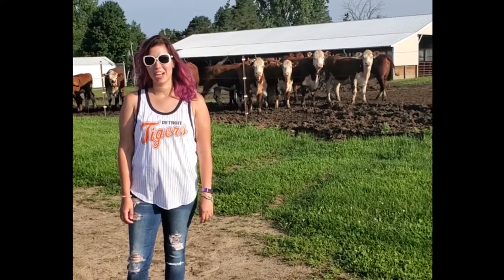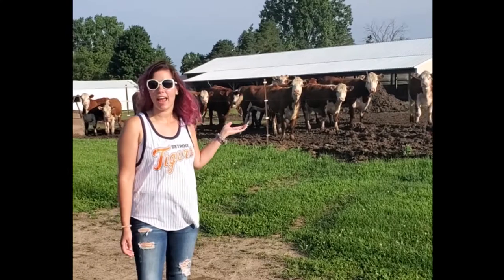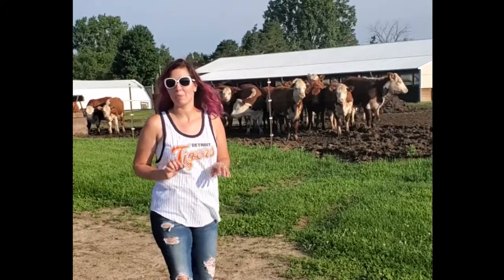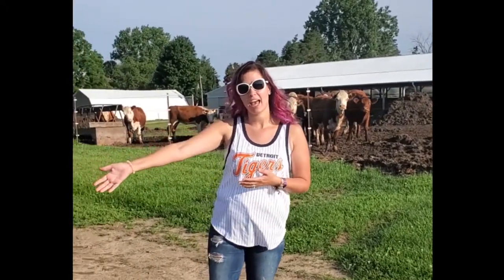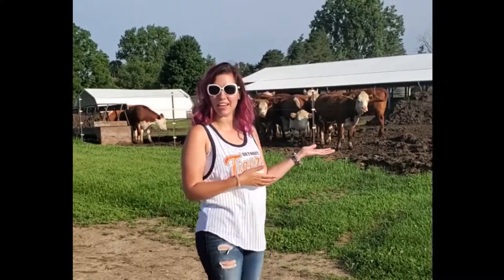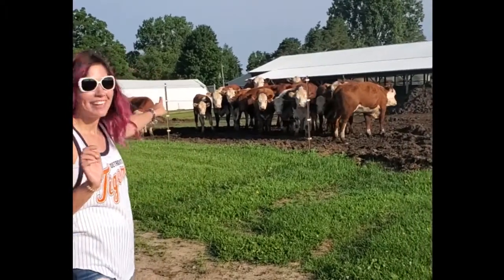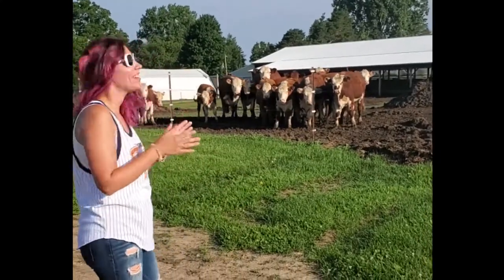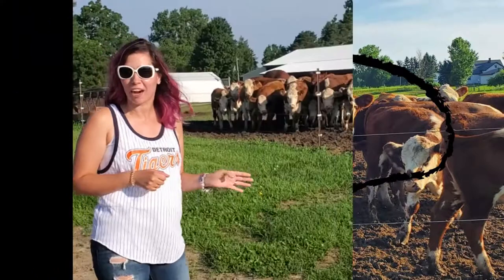Farm Tour #7 / Meet Martin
Join Katie as she tours the farm. She will show you some of our "teenage" cows and you will have the opportunity to meet Martin.

John Henry’s Meats is our small family farm that chooses to treat our animals humanely and raise them sustainably. We choose pastures instead of barns and grass instead of grains.
We are located in Millington, Michigan. We began in 2007 with a desire to provide farm-fresh meats to customers in their local area. With over 50 years of farming and animal husbandry experience, we have always prided ourselves on providing exceptional customer service as well as amazing meats. We attend 2 local farmers markets and offer to ship to the eastern half of the United States.